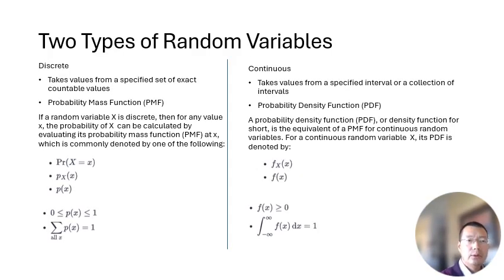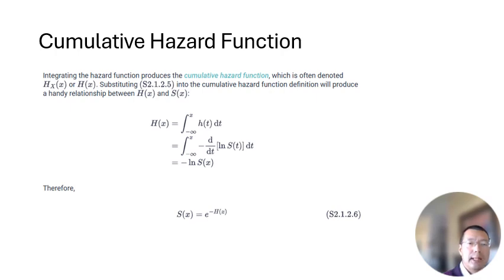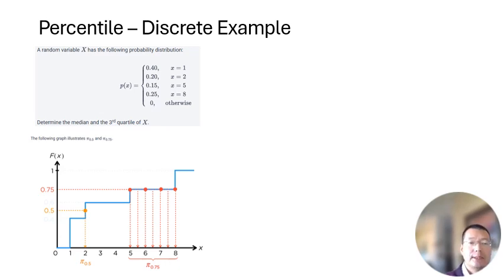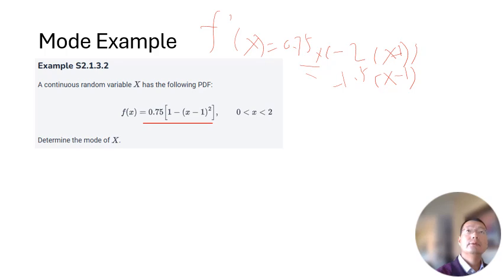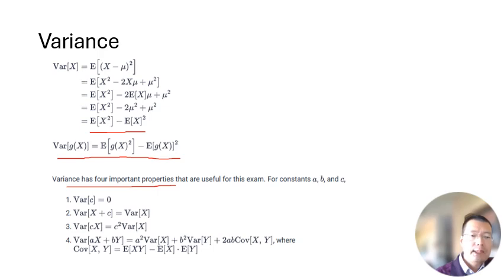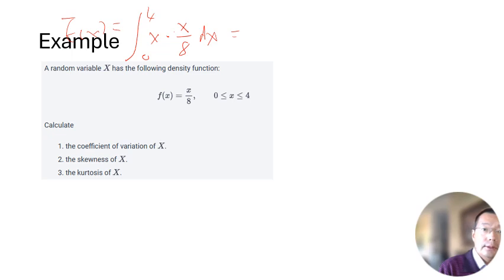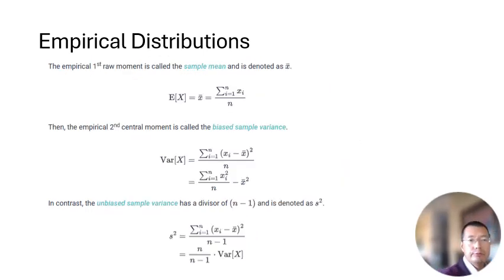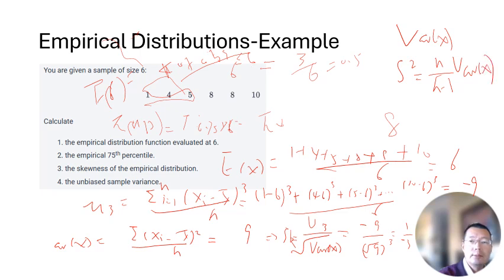Math 473 Note 1